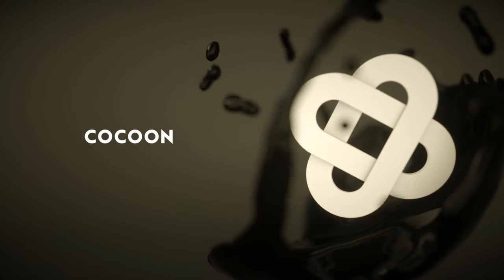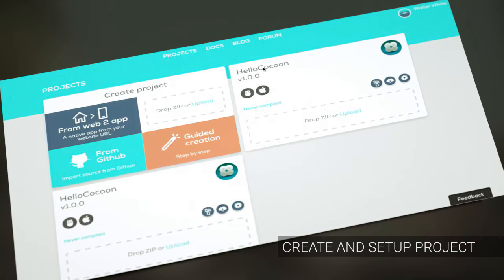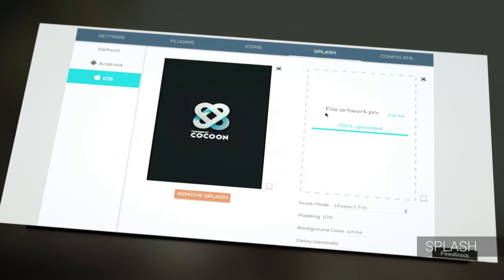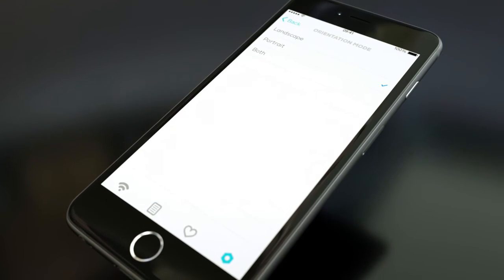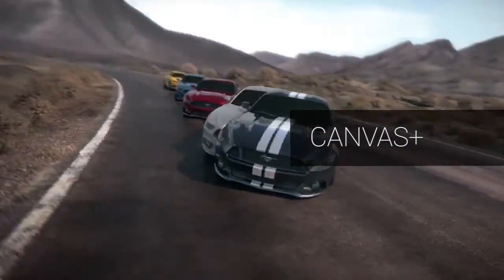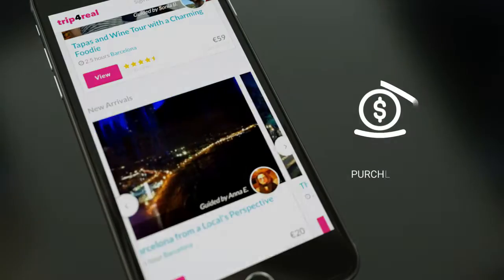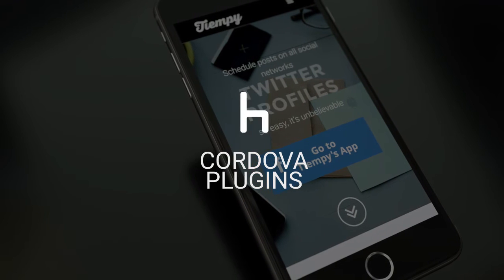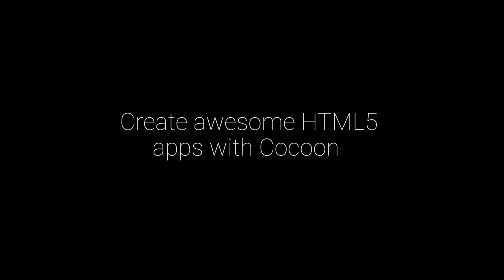Cocoon: Create Awesome HTML5 Native Apps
cocoon.io